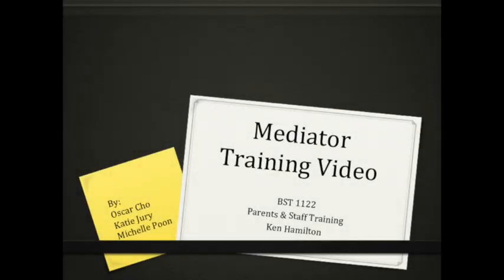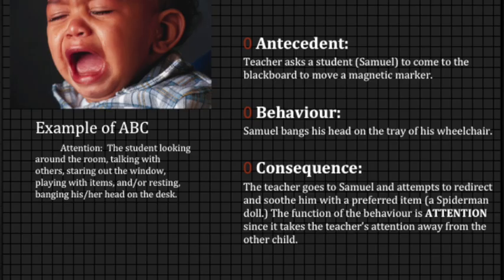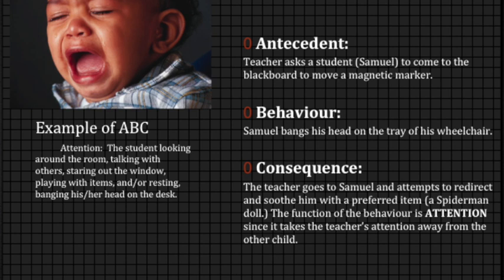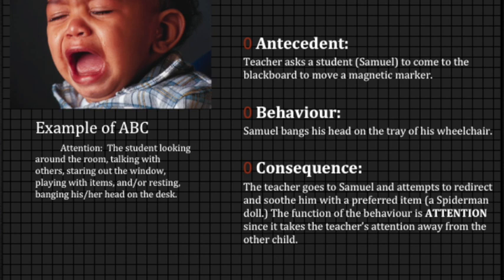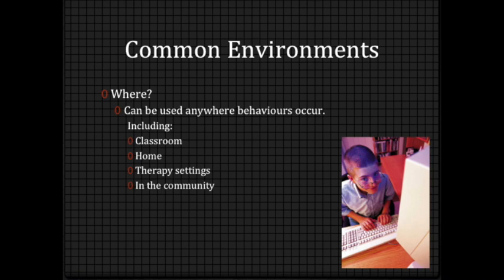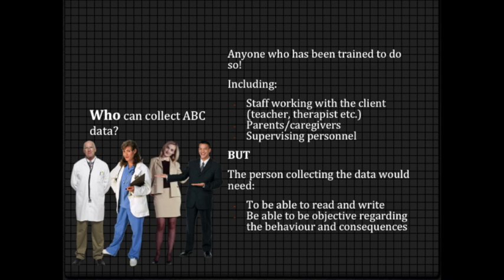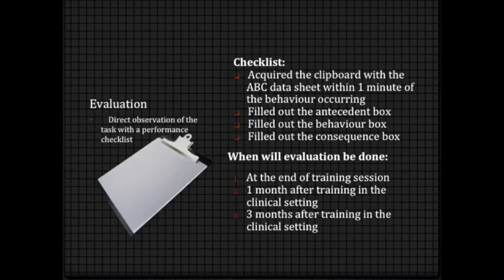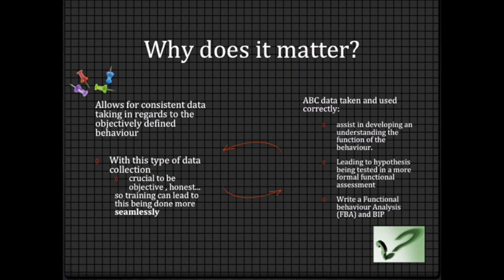Mediator Training Video 2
Mediator Training Video